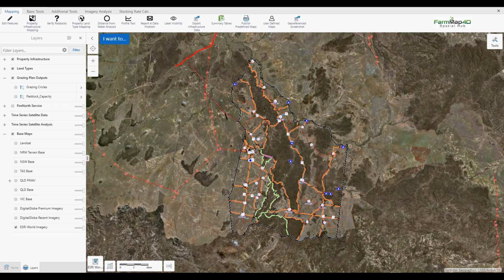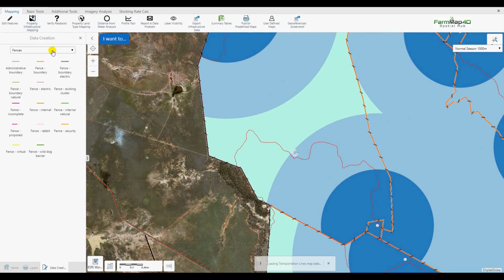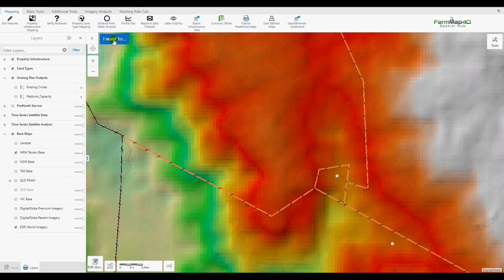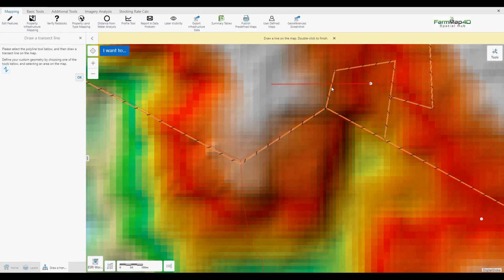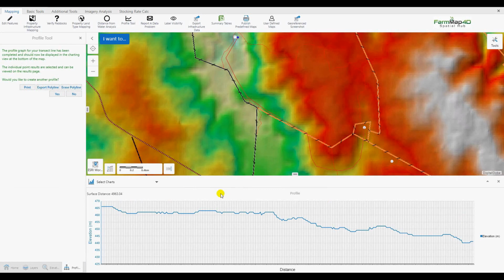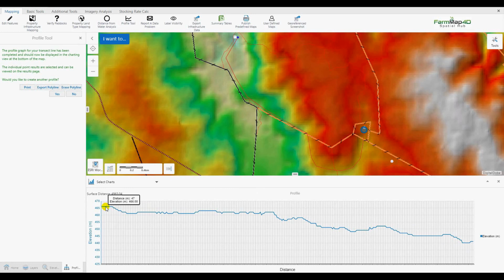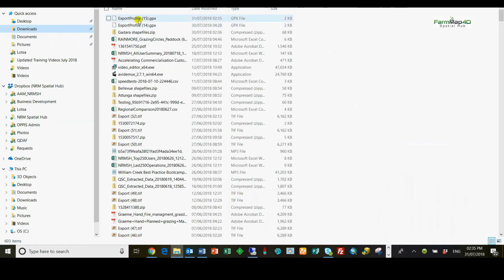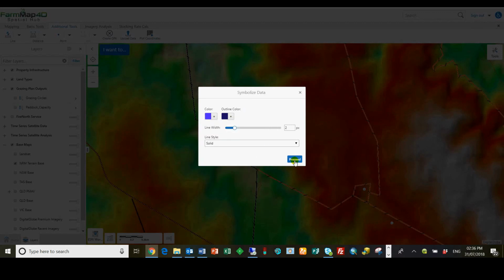Video 6 FarmMap4D Water Infrastructure planning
How to use FarmMap4D to best situate new water points or pipelines, using the NRM Terrain Base (or digital elevation model), grazing circles, and the profile tool that provides elevation data and surface distance for your proposed waterline